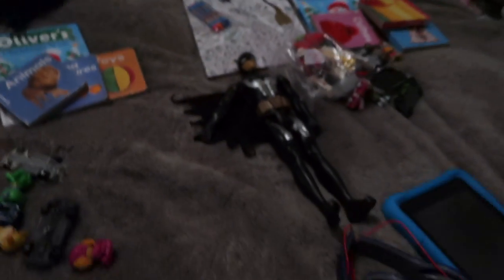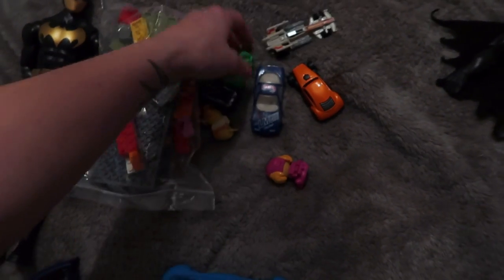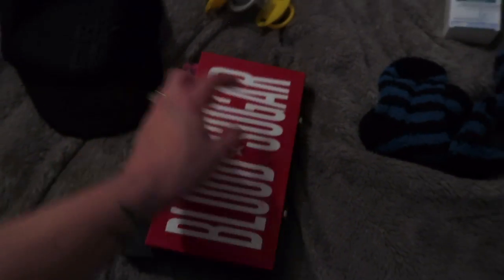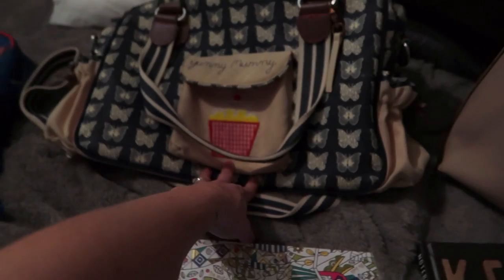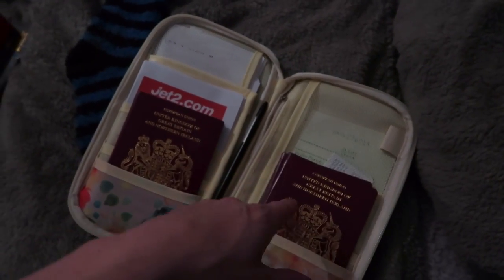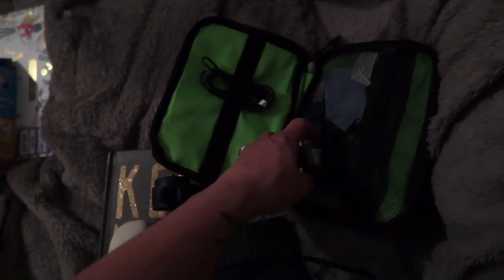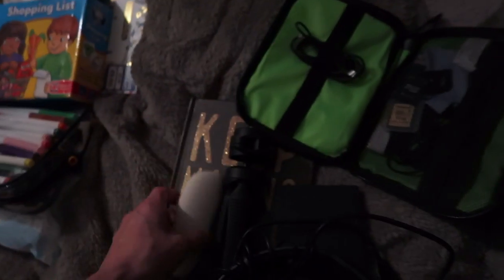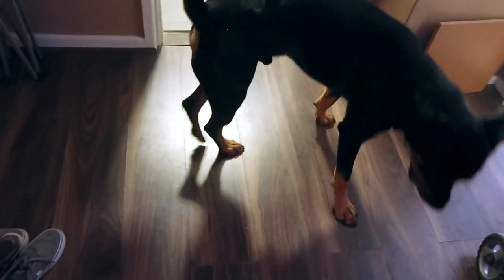WHAT TO PACK | KIDS CARRY ON | ADULT CARRY ON | SHORT HAUL FLIGHT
Welcome!! this video I thought id put together all 4 of our carry ons for you all to see what we pack, so there is a bag each for the boys, a changing bag for other bits and bobs and my carry on.

minus the few bits I still need to put in haha!

so our flight is only 4 hours and 15 minuets, docent seem like a very long Time but oh my it is when you have a 3 year old and a 4 year old to keep entertained!